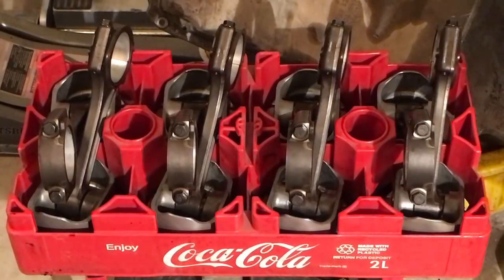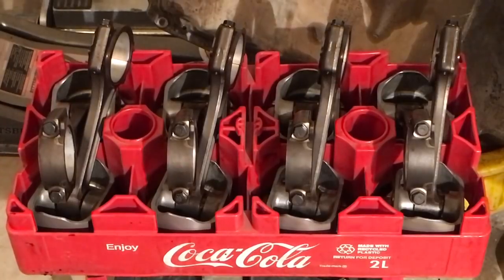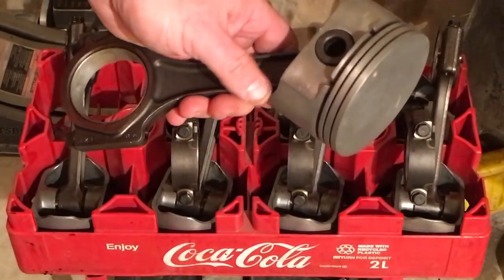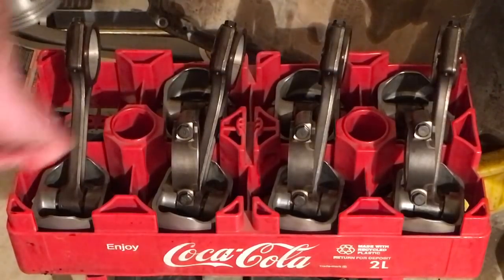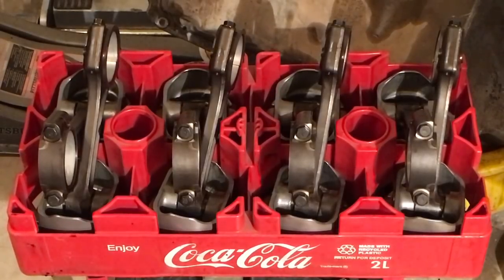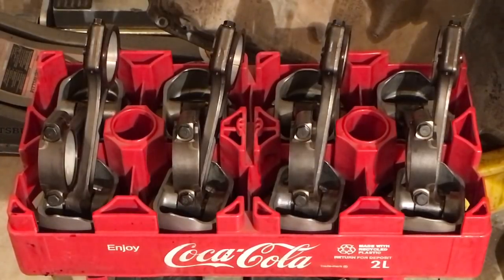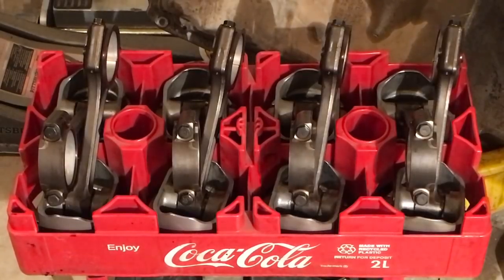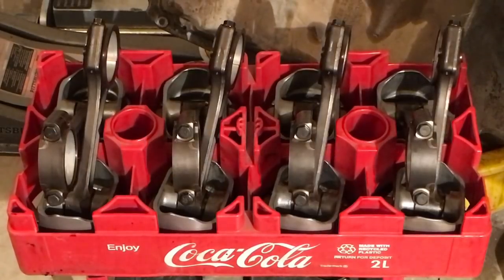4.8 Turbo stock rod bolts cleaning 300k pistons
Update on the new 4.8 build showing the update on cleaning 300k pistons.
Endorsement for the Great Value Heavy Duty oven cleaner at Walmart $2.74 a can!  Winning!
I shared some interesting information about multiple use of the torque to angle TTA bolts in the Gen 3 and Gen 4 rods.
I made a special video, on my channel, showing the Torque equivalent to using a 15# plus 85 degree rotation. I think you’ll find it interesting and possibly time saving.